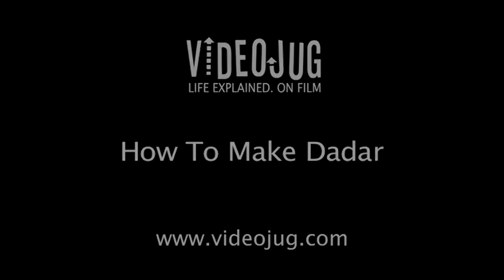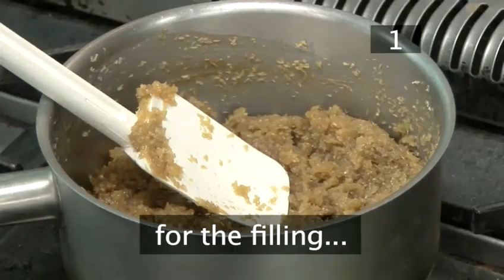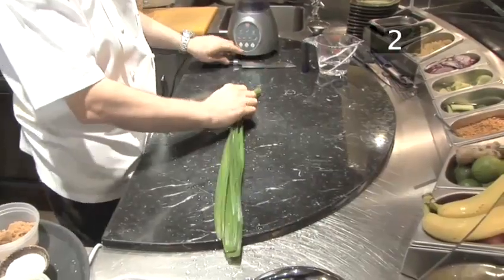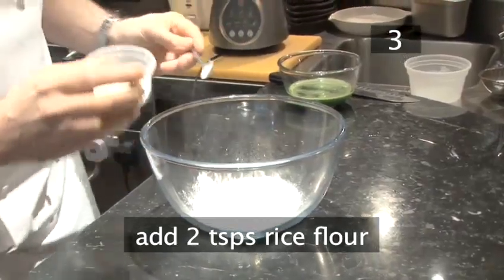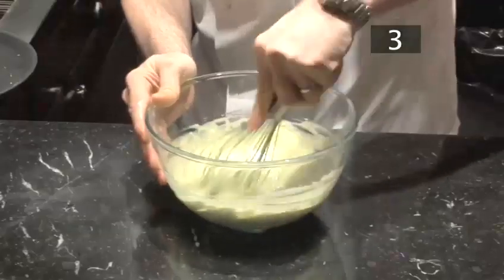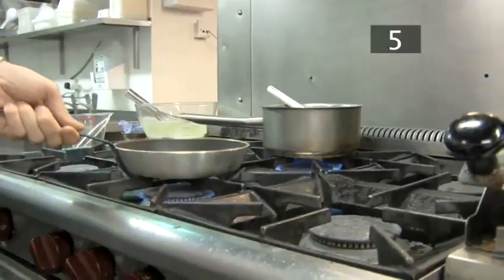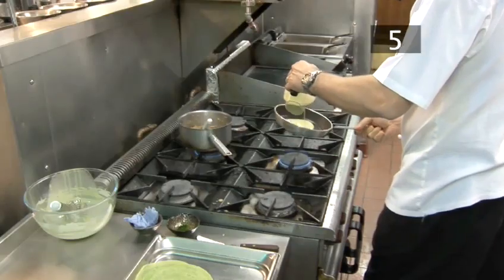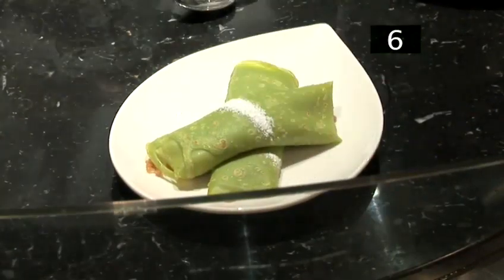How To Prepare A Dadar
Watch How To Prepare A Dadar from the leading how to video provider. This guide will give you informative instructions to make sure you get good at malaysian recipes, pancakes, sweet, less than 1 hour, pan cook recipes, coconut.